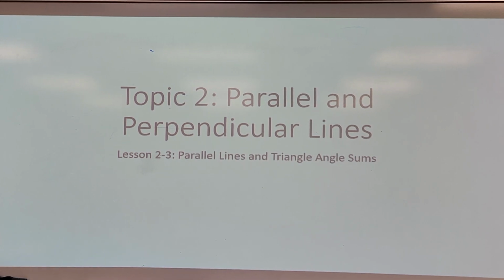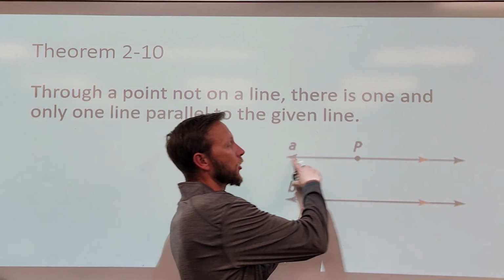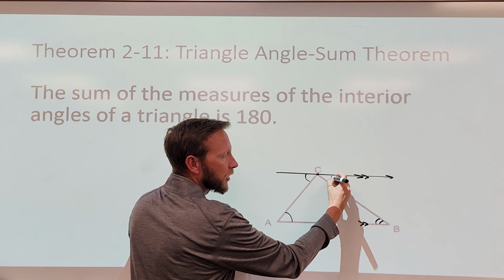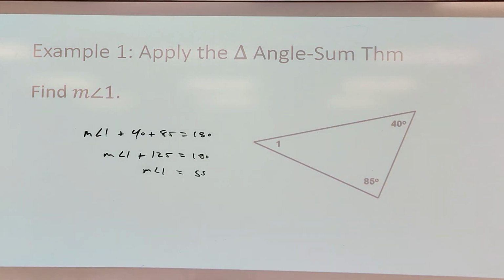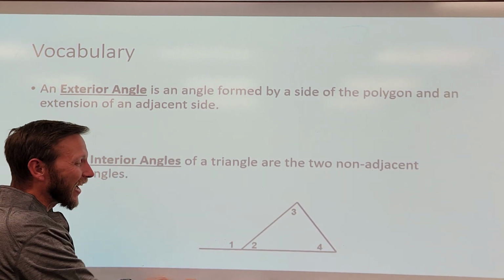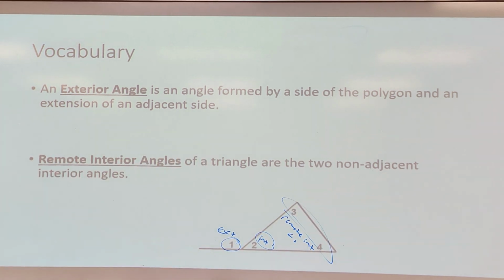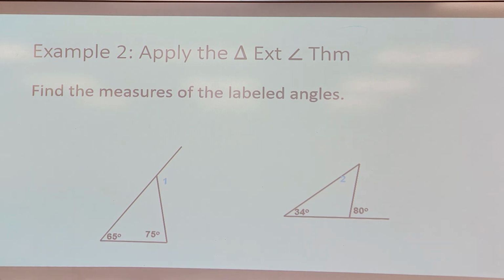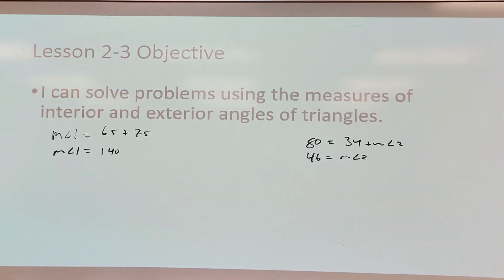Geom Lesson 2-3: Triangle Angle Sum Theorem